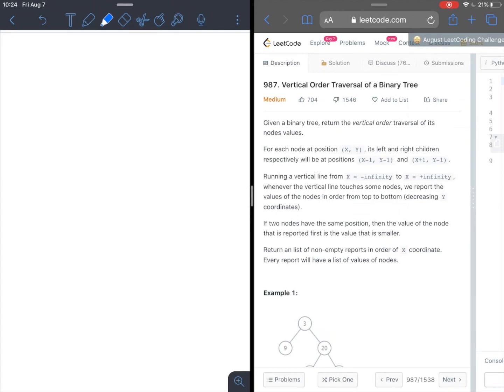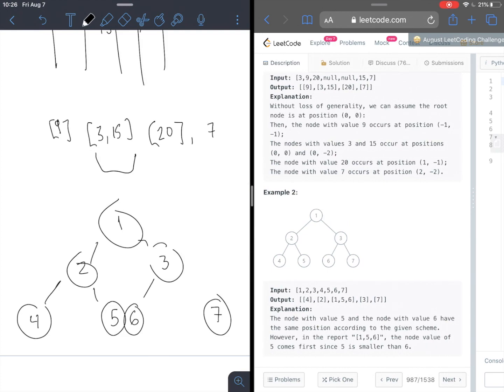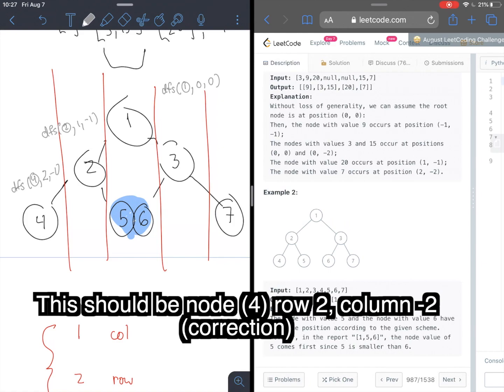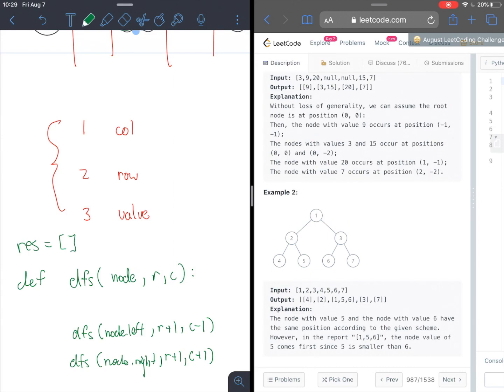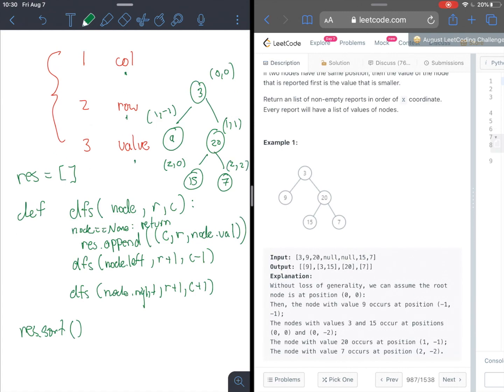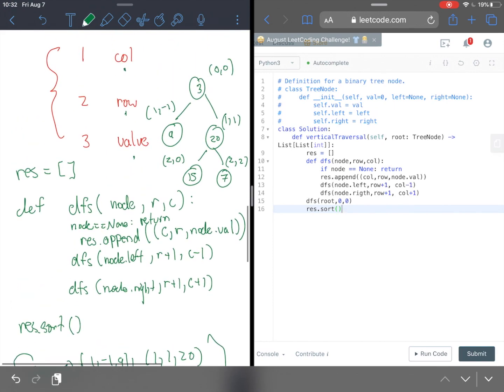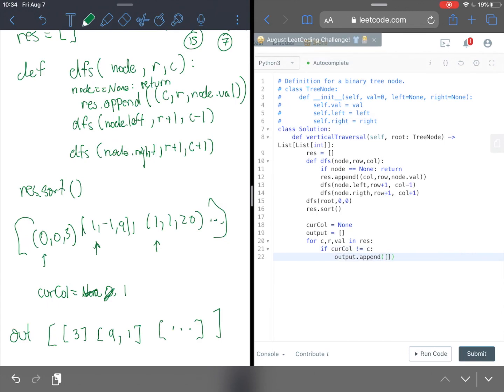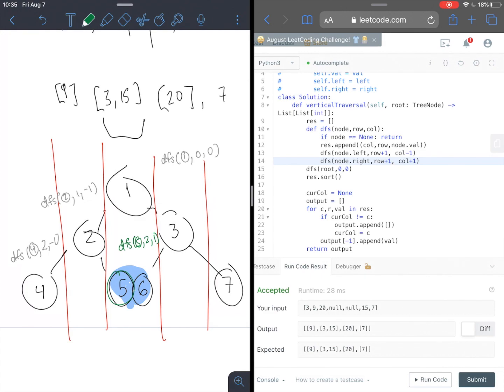Leetcode 987. Vertical Order Traversal of a Binary Tree, Diagram Explanation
This video is about vertical order traversal